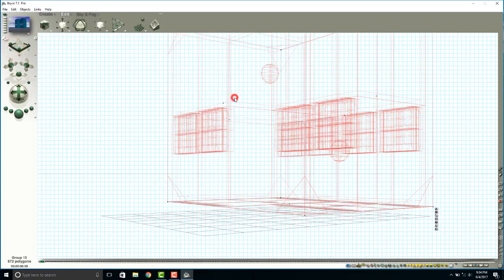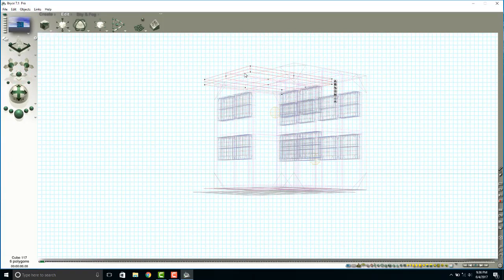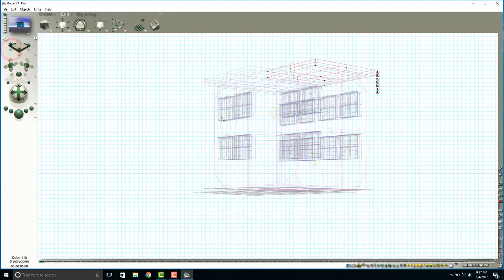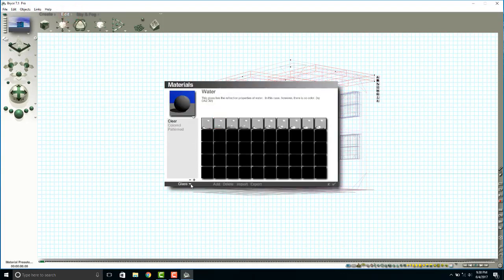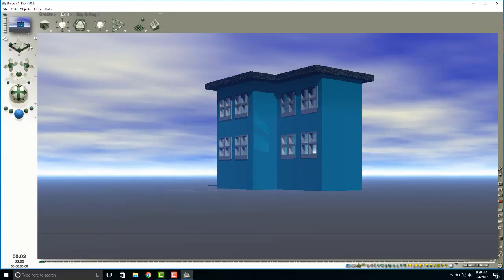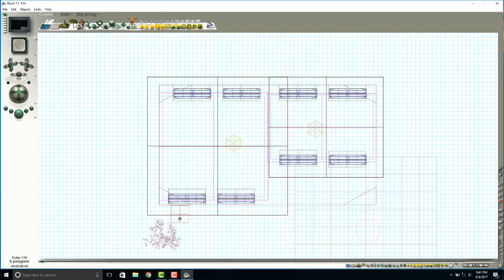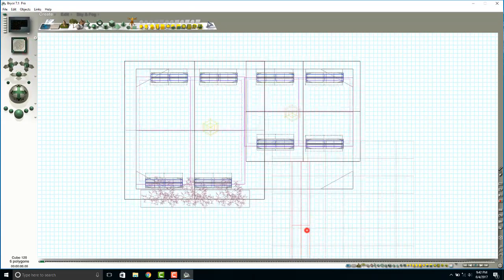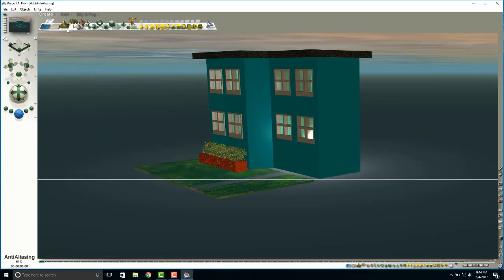Video 3 blueprint